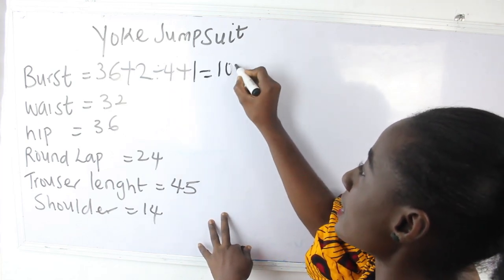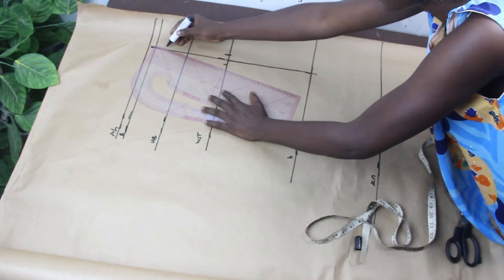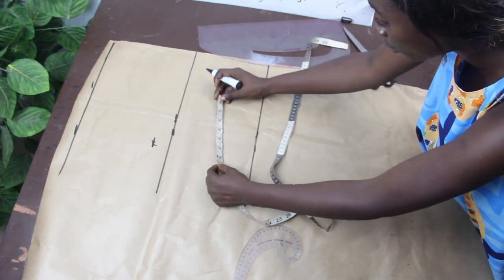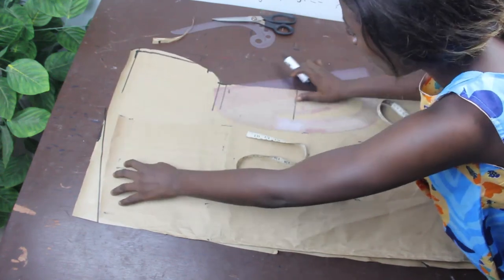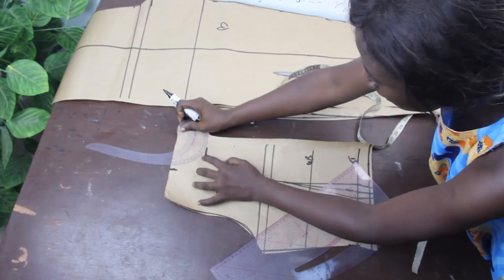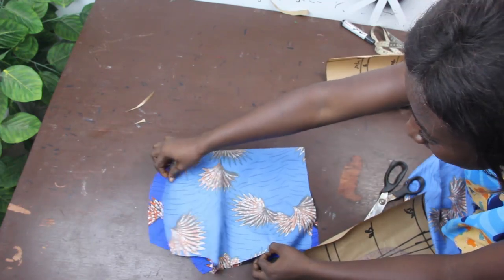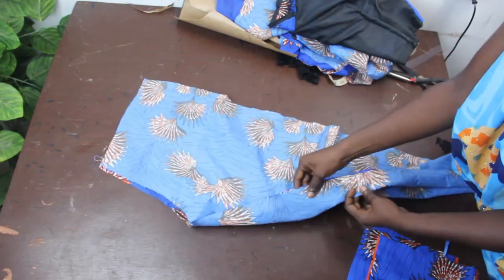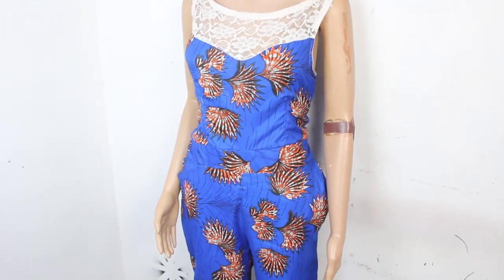How to cut and sew yoke jumpsuit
hey sew mate.
this video will enlighten you on how to cut and sew a yoke jumpsuit.
yoke jumpsuit simply means adding net to the upper bodice of the jumpsuit.
let be friends
teegdesigns @gmail.com

TG design the Best Dress Making Videos in the world.